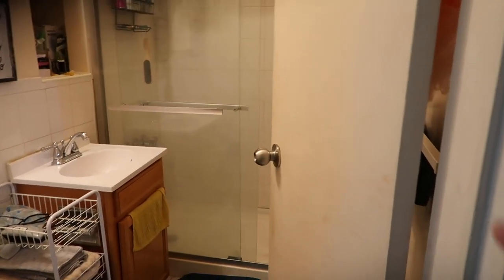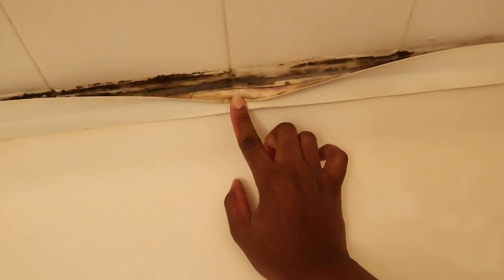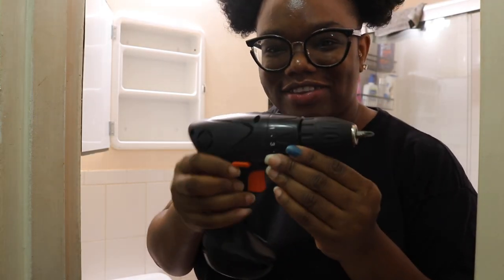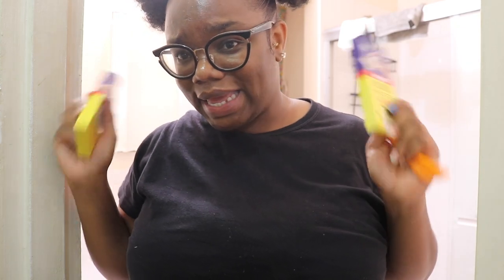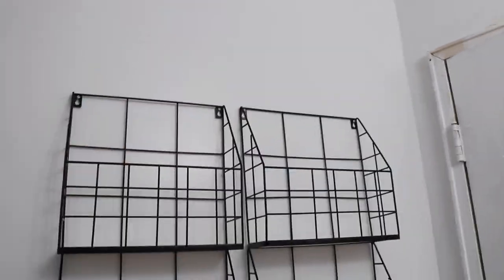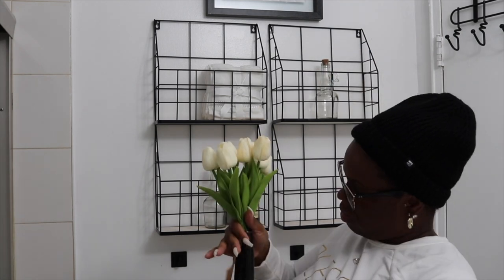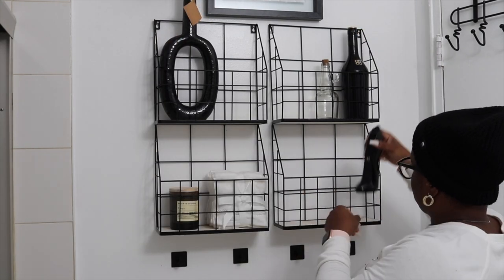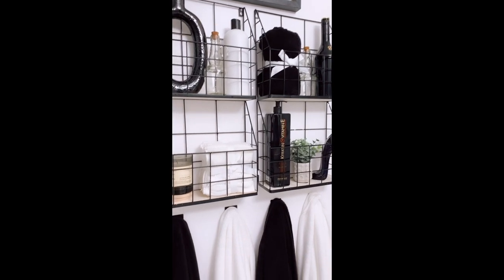Small Bathroom Makeover | New Home Edition | Shellybombshell_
Hey guys... Long time no see.

Let me just start off by saying that I miss you guys soo so much and I am so happy that you are all still here.

In this video, I'll be starting a new home decor series here on my channel. Hope you guys enjoy and let me know what you think.

Fashion Instagram Page: Fashionbombshell_